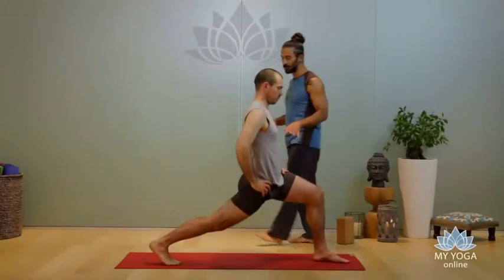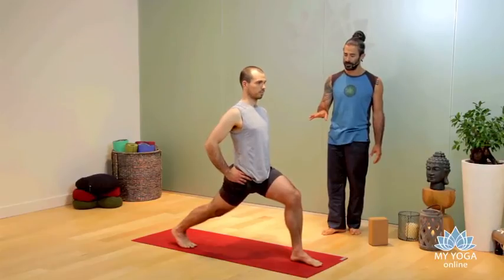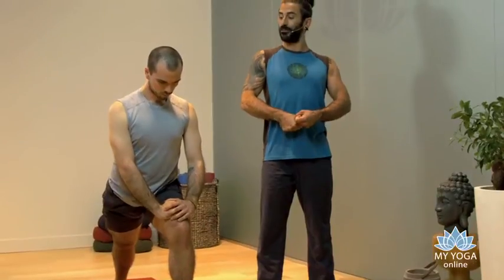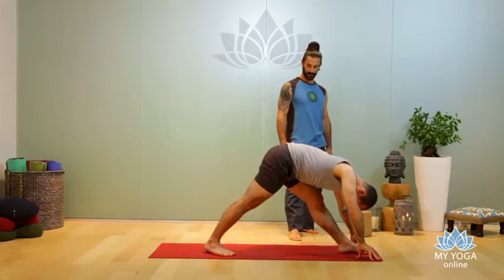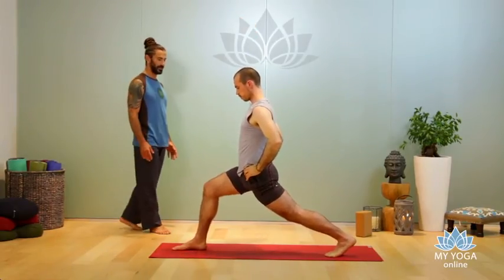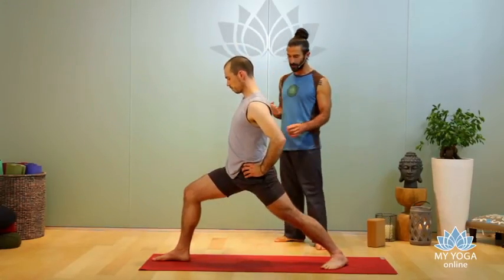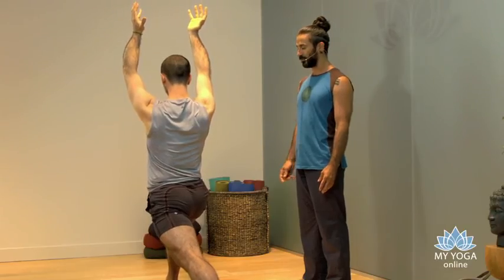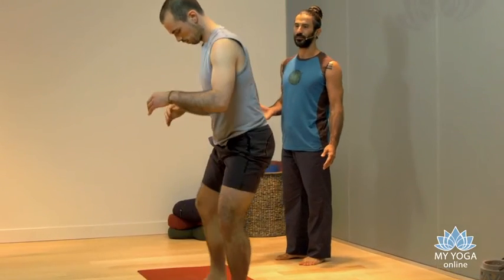Pedro Franco Yoga Therapeutic Series the Knees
Pedro Franco Yoga Therapeutic Series the Knees, See Full Length Video

This therapeutic class with Pedro Franco is designed for students and teachers interested in knee alignment, and creating strength and stability in the hips, pelvis, and center (core). Mula Bandha is used to help align the hips, and maintain a strong center throughout. By creating a scissoring action in the legs during asymetrical standing postures, we are able to get the hips in alignment and have the knees in optimal weight distribution, keeping the knees healthy and strong.

Featuring music by Logical Drift